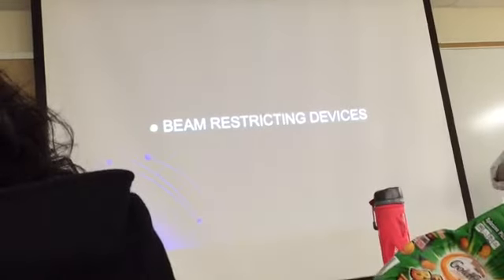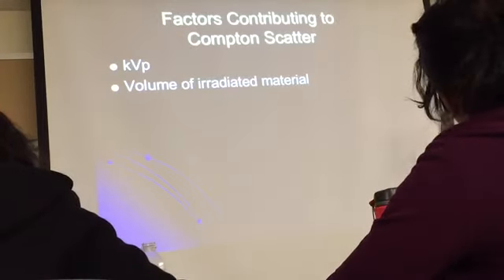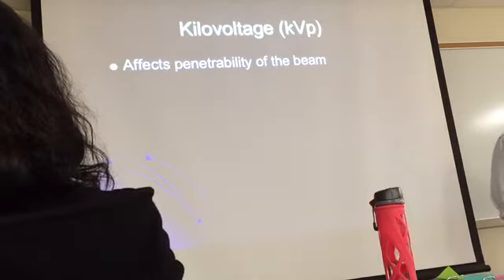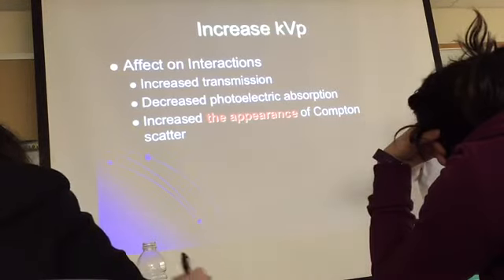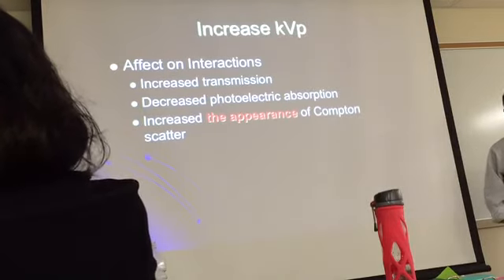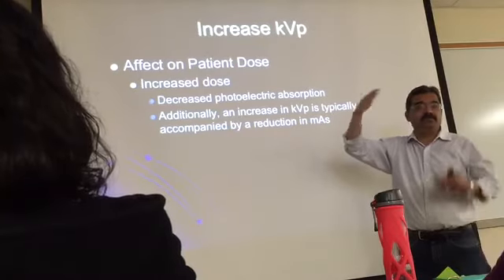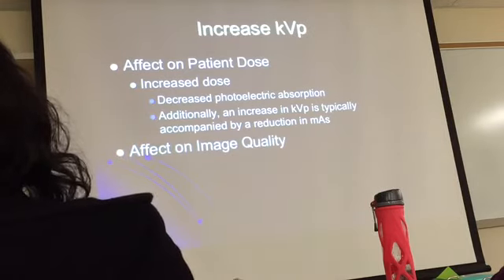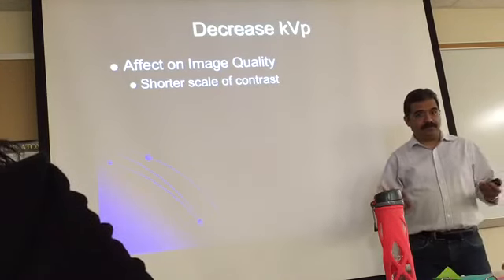Principles of Radiation Exposure Radt430 before break